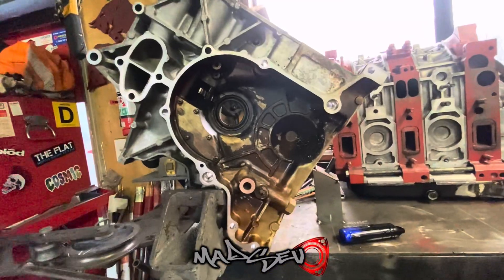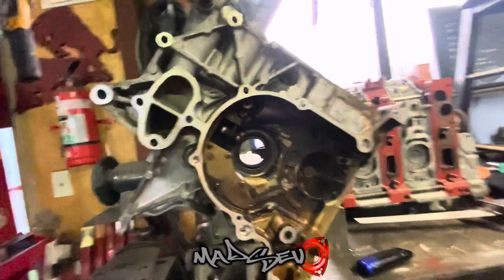Water pump delete on 13b renesis engine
Got stuck back into this engine for my turbo renesis build. Opened bridge porting in rotor housings and removed a lot of stuff I no longer need on the front cover.